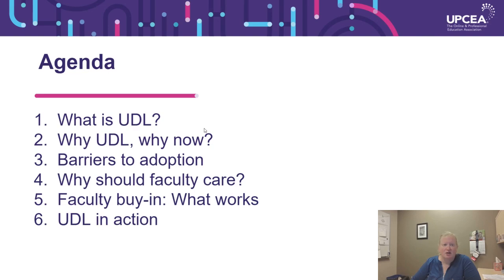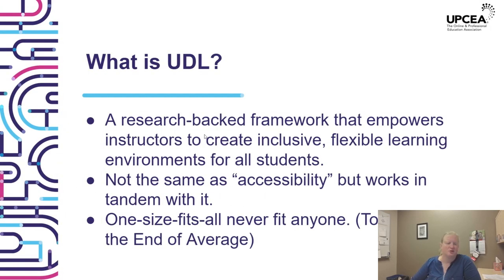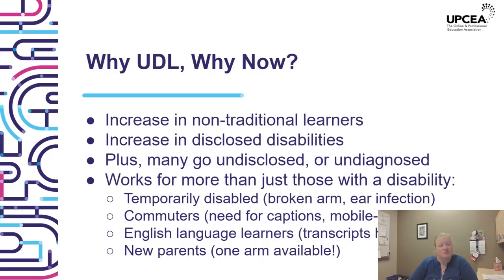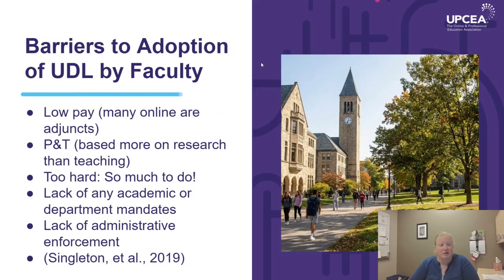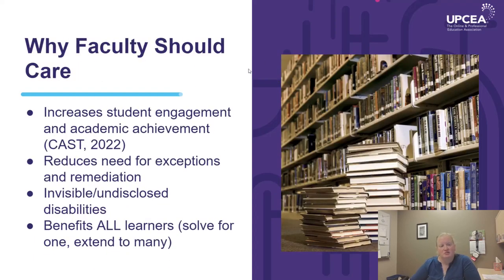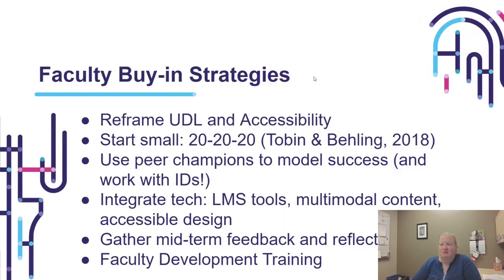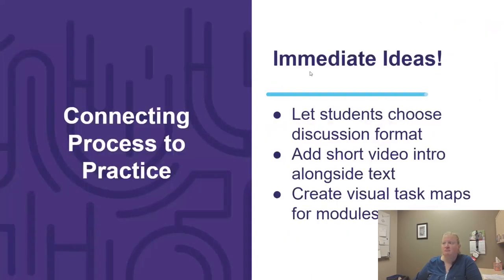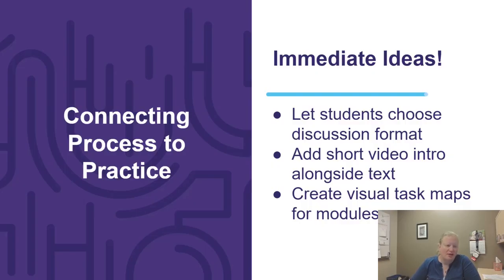Making the Case for UDL: Encouraging Faculty Buy-In for Inclusive Online Design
Universal Design for Learning (UDL) supports accessibility and inclusivity in online education, but how do we encourage faculty to implement it? This session explores UDL’s core principles, provides practical examples for online courses, and offers participants a chance to apply UDL by identifying one change they can make right away, even in restricted design environments.

Erica Lamm-Denny, Creighton University